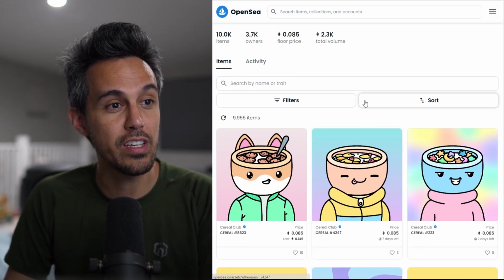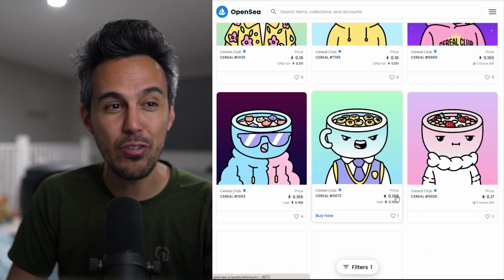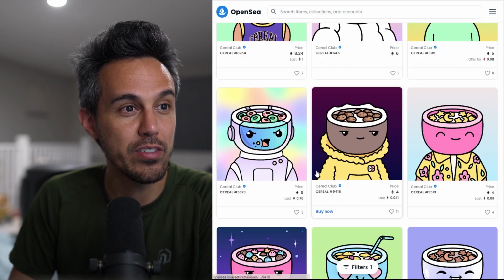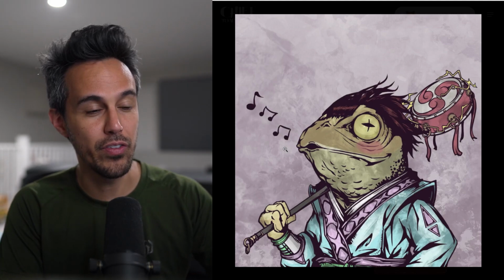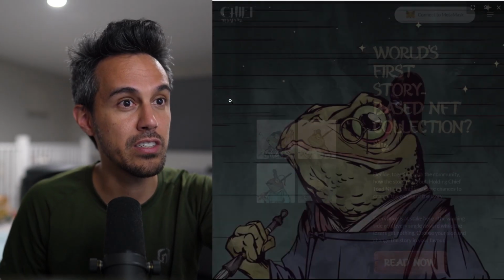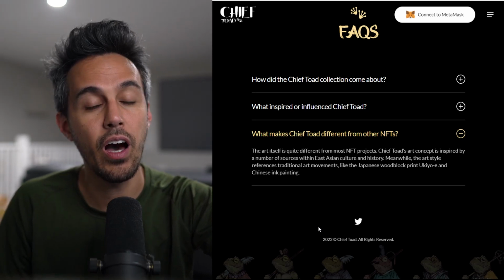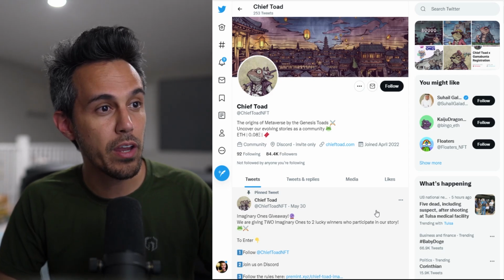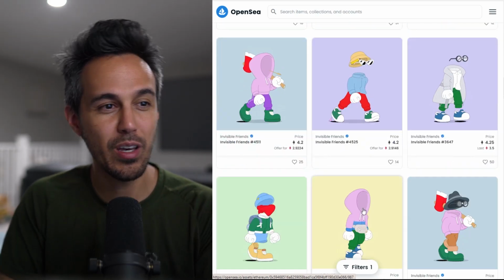Top 3 NFT Projects I am Excited About for June 2022 🤩